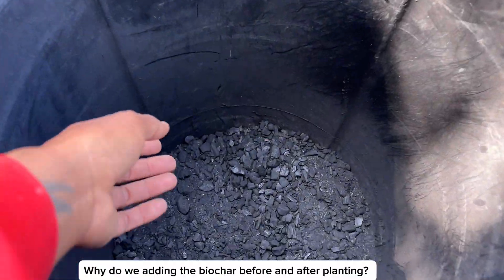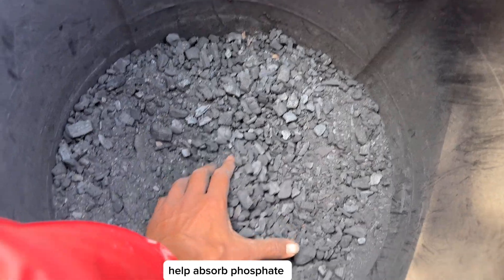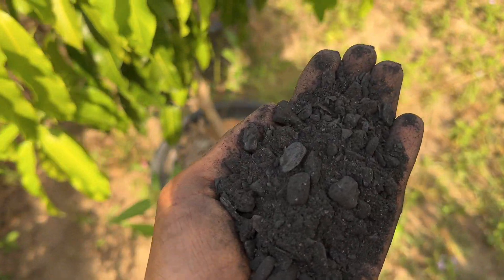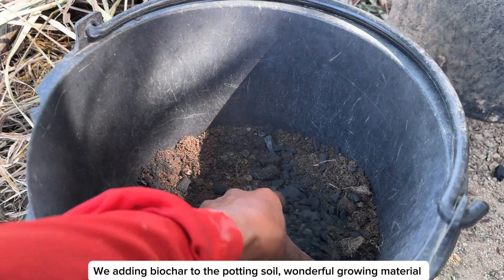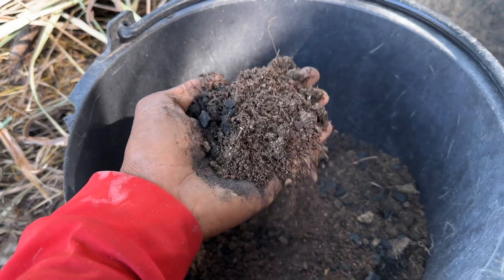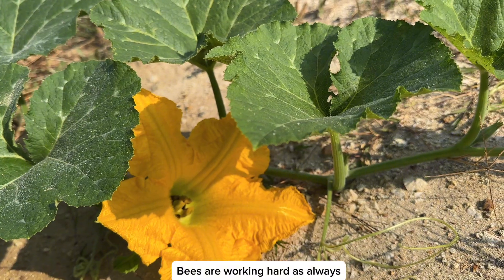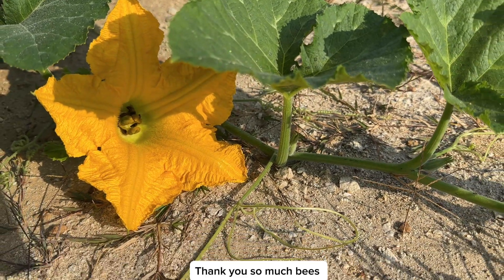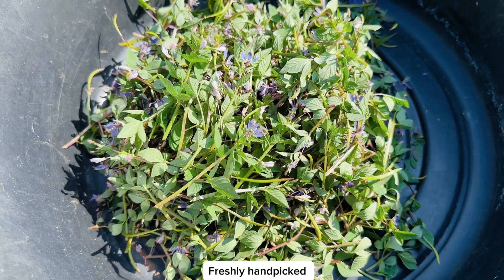Alkaline soil treatment to balance pH levels , we use this organic material biochar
Turning the alkaline soil back to normal pH made easy.
By using no chemicals just adding biochar.
And we will continue use non chemical in our as planned.
Little helps to give back to this wonderful world we’re living in.

We thank you
Rc We Are in Thailand 🙏🏼☺️